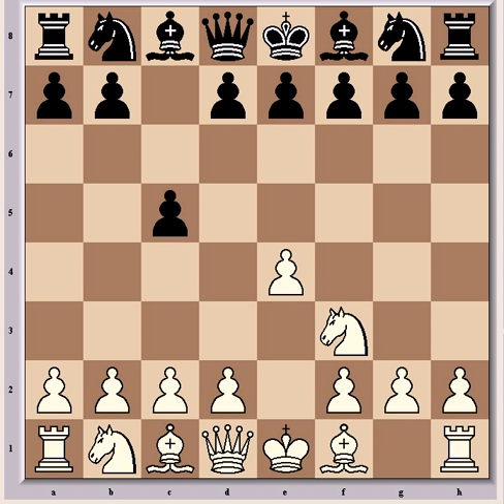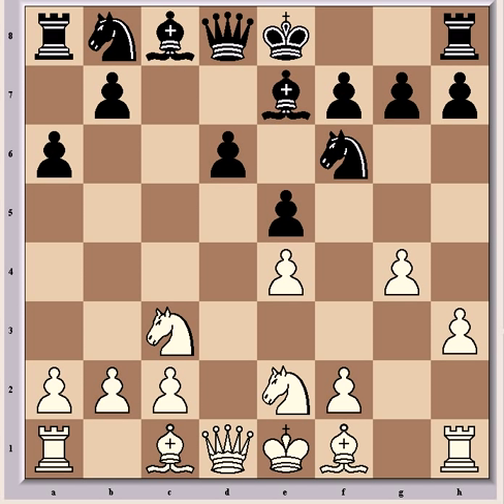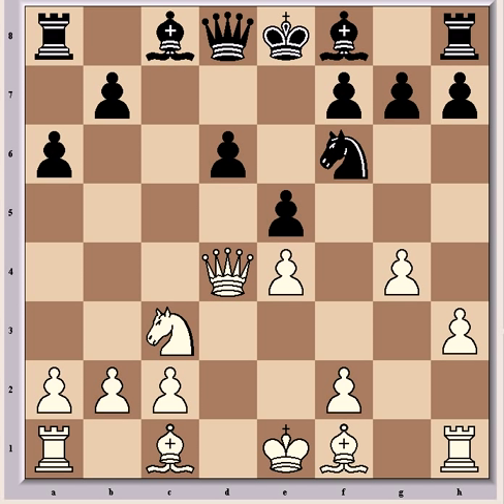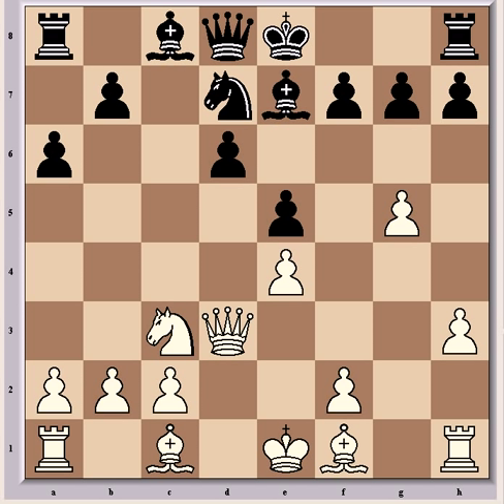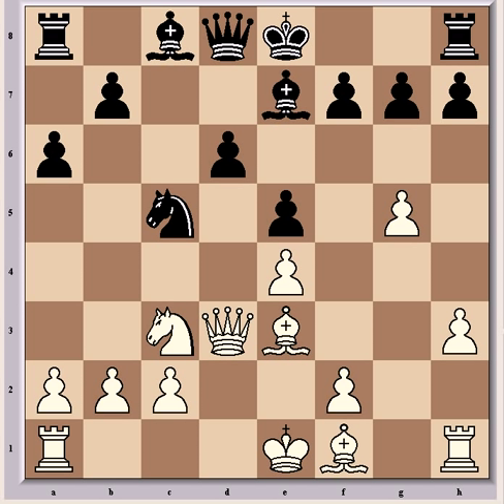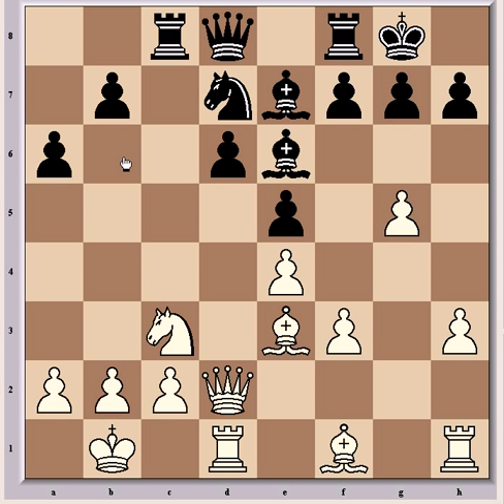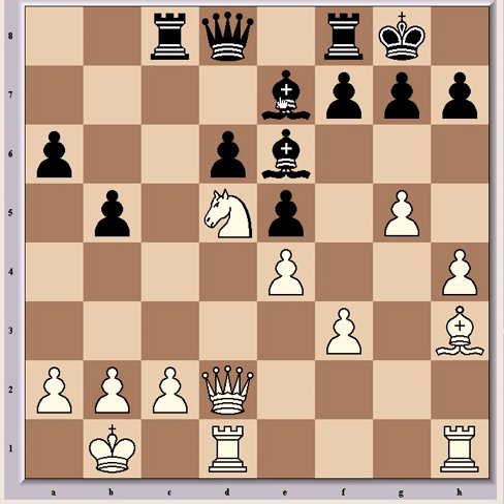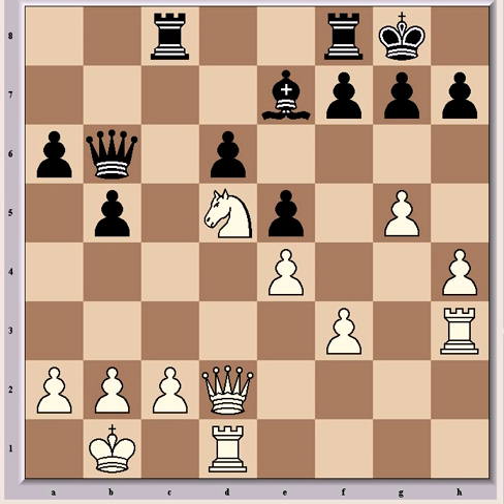Bobby Fischer Vs. Julio Bolbochan, 1962 - Part 1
The final game in this series.